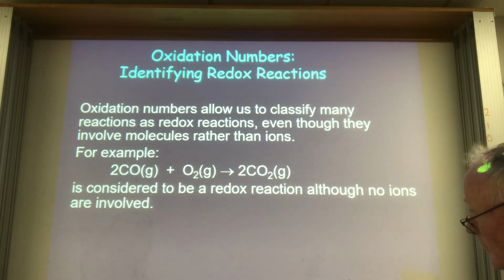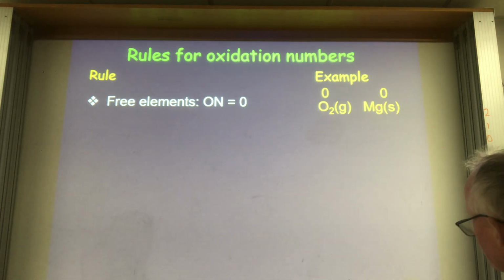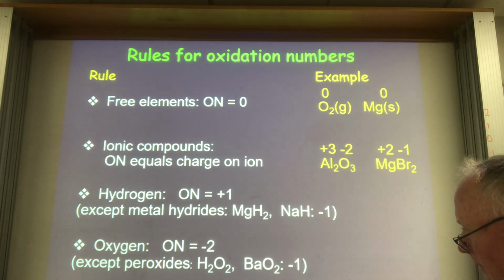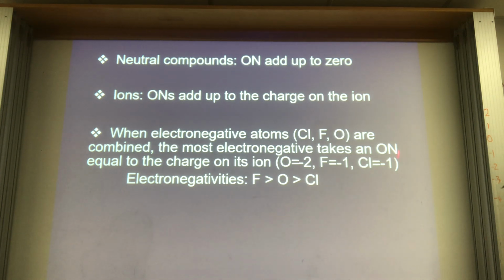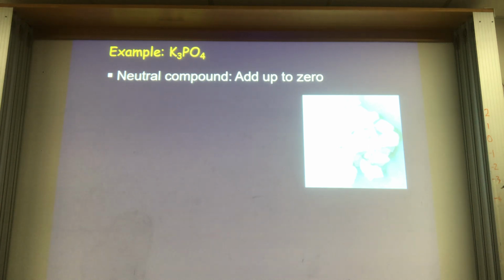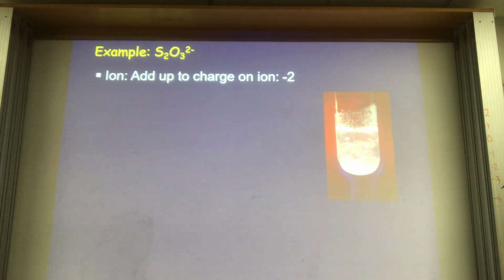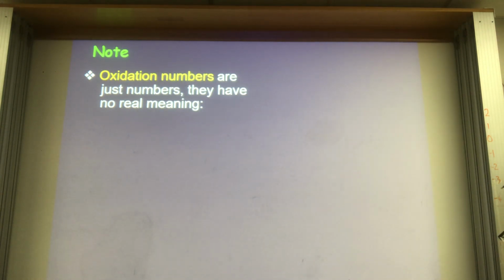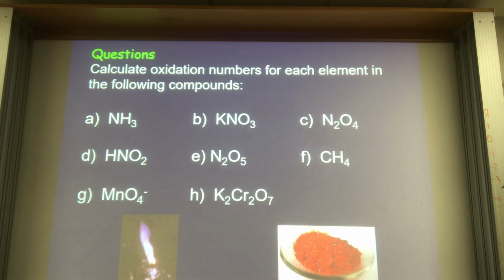Ch16 2 Calc ONs